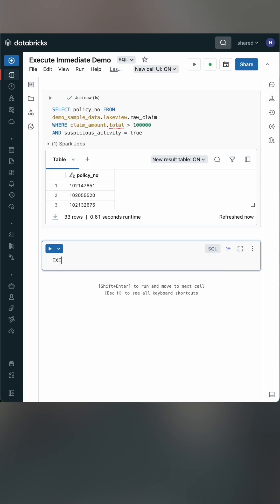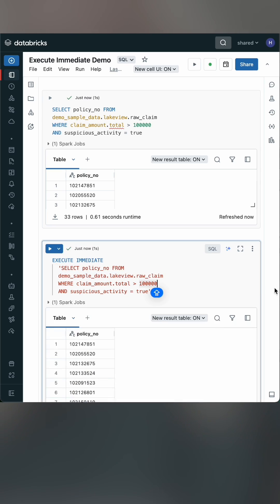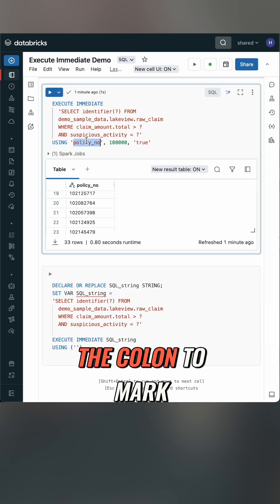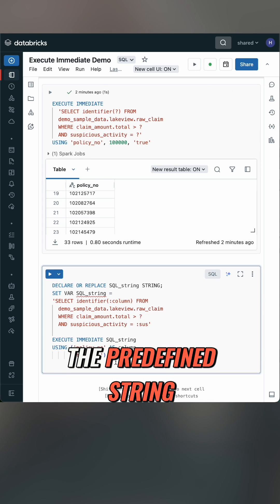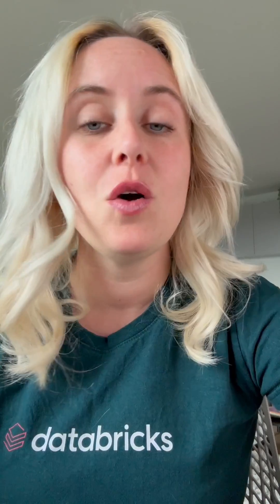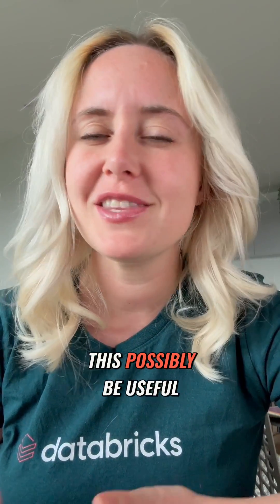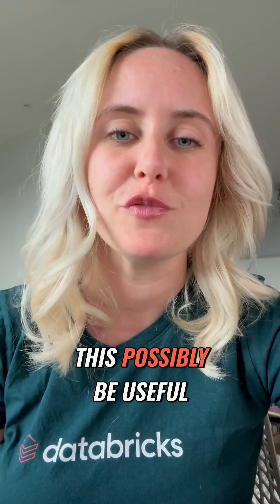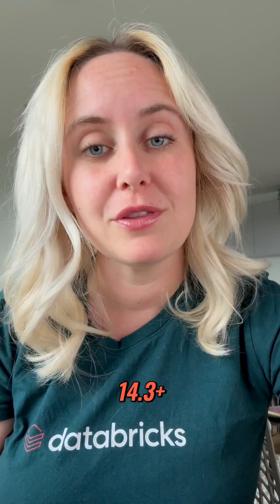Turn your strings into SQL with Execute Immediate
Surprise! I also turned this into a blog because I got *very* confused by the circular documentation